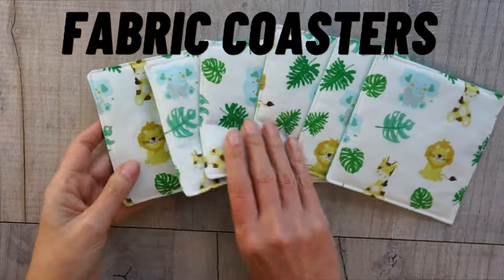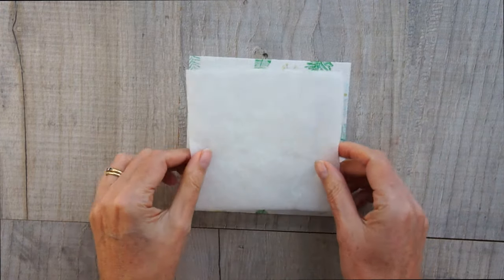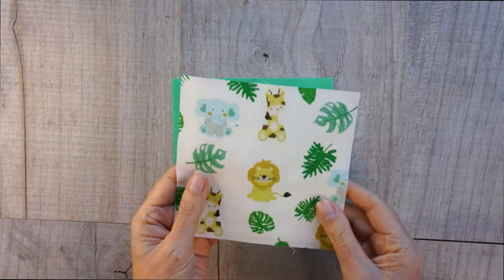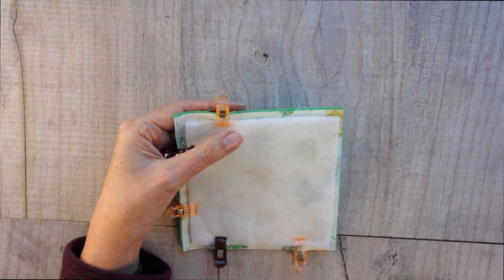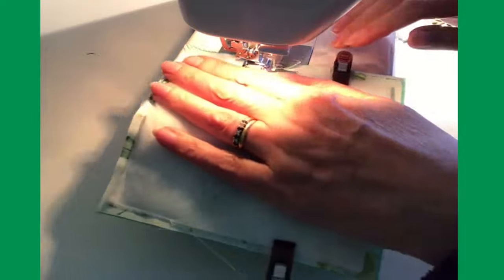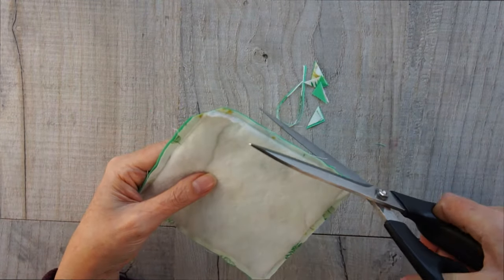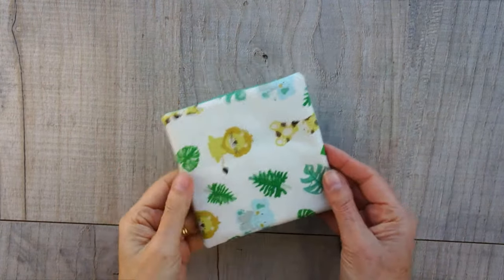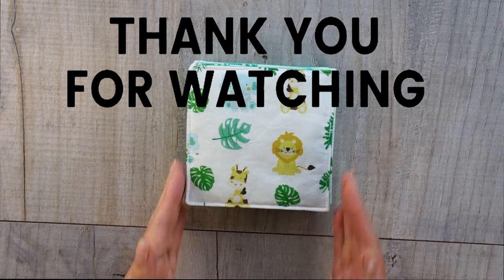STYLISH FABRIC COASTERS FROM FABRIC SCRAPS IN UNDER 10 MINUTES!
In this video you will see how to quickly and easily turn fabric scraps into stylish fabric coasters. Make a set to match your home decor or make a set as a gift for a friend or loved one!

If you like written instructions too then take a look at the step by step tutorial on my

Great for beginners as only basic sewing skills needed.

For each mat you will need:
2 Fabric squares 5.5" by 5.5"
1 Fusible fleece 5" by 5"
Matching thread

Enjoy watching and sewing your own fabric coasters / mats.